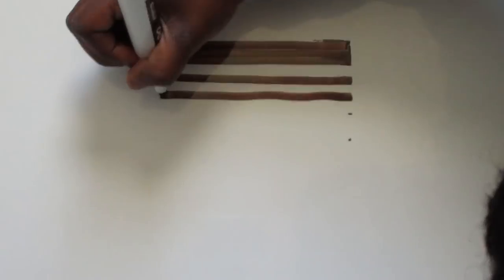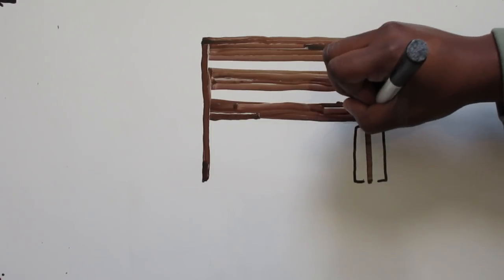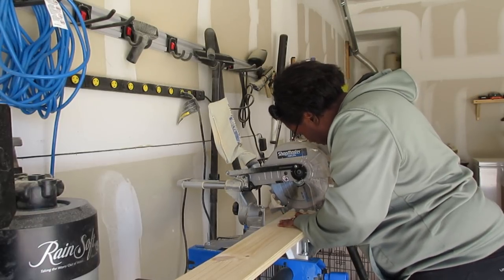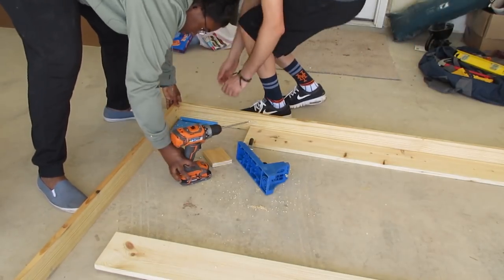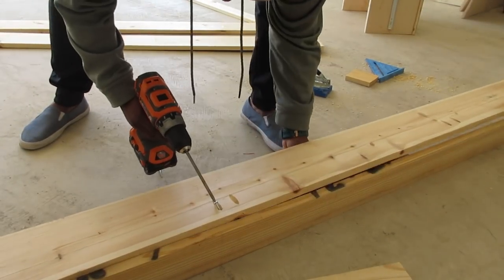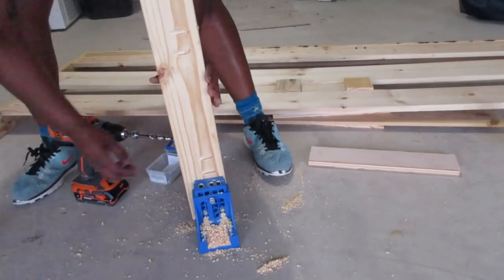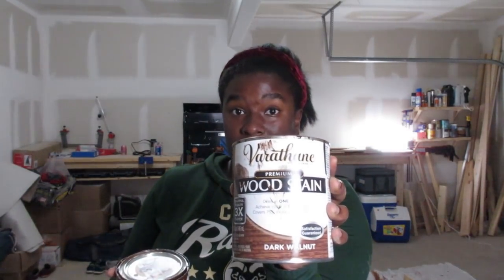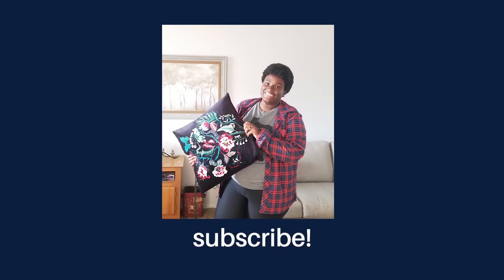How to build a King Size Headboard | Melia Janae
Learn to build a modern and simple king sized headboard for your bedroom. I built mine for our master bedroom and I love it. All you need is a few tools and some wood.